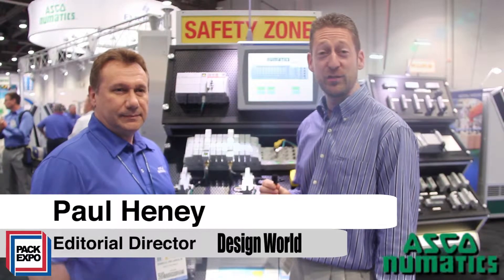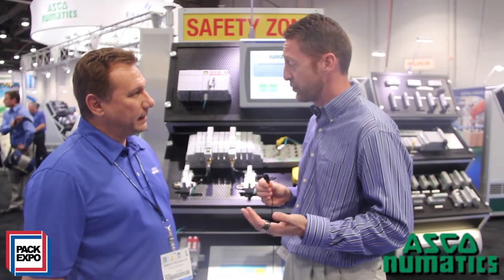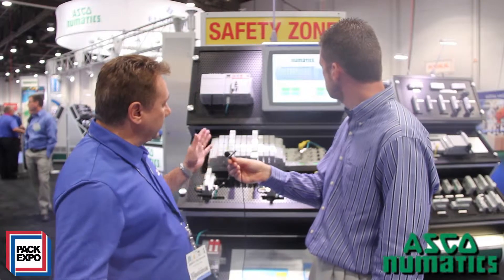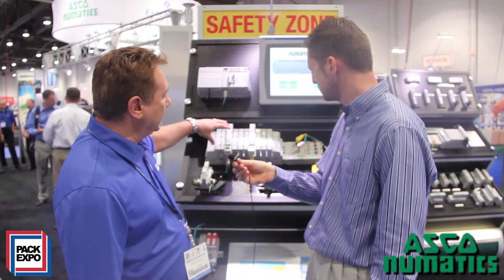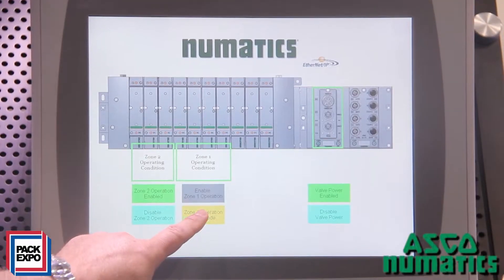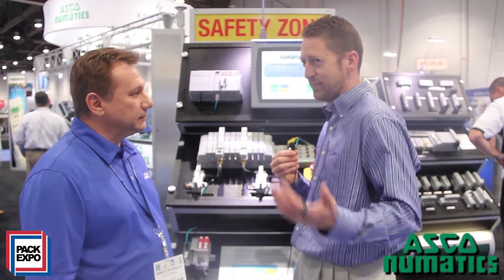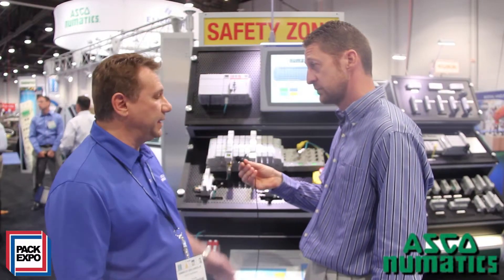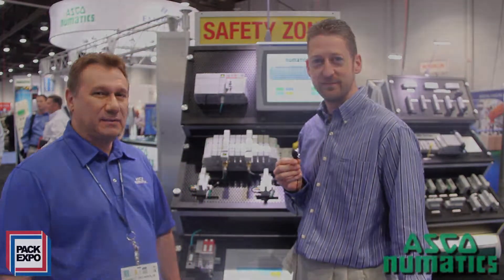Asco Numatics - Pack Expo 2013 - Safety Zone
Design World talks to Asco Numatics about their solutions for safety at Pack Expo 2013 in Las Vegas.